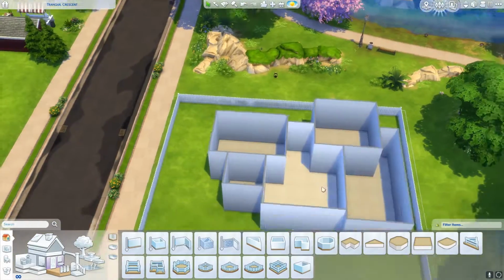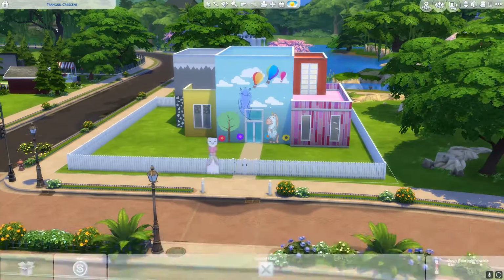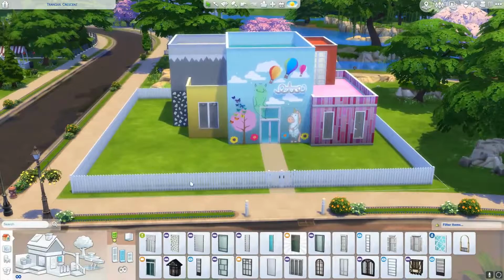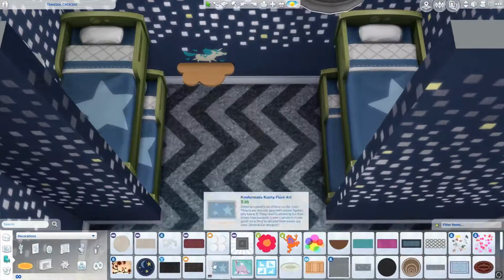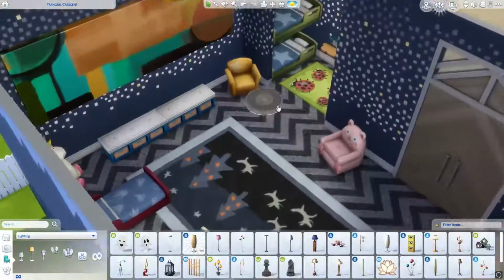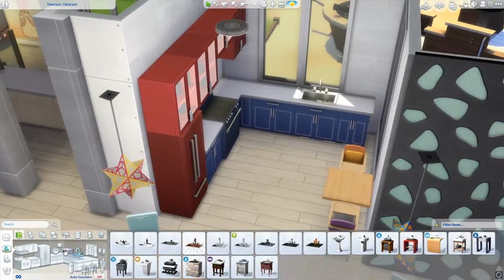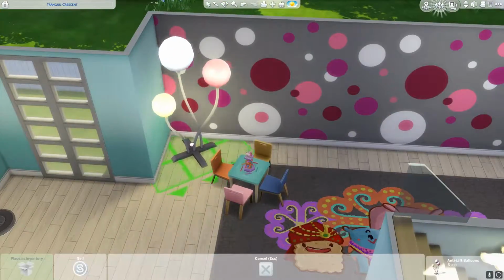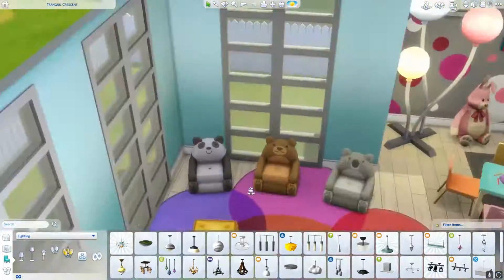The Sims 4 Speed Build - Touch The Sky Day Care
With the new toddlers I wanted to build a day care, but not just for toddlers :P